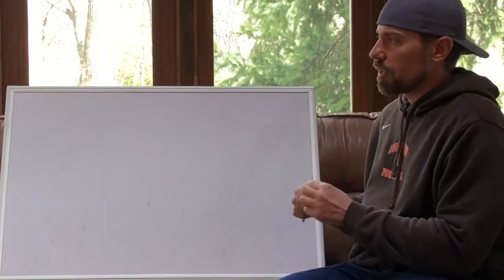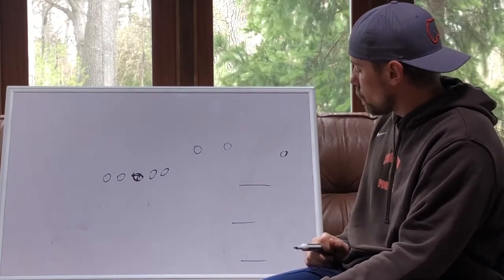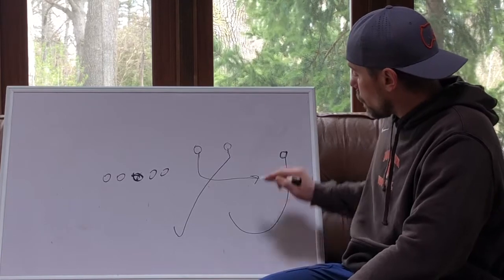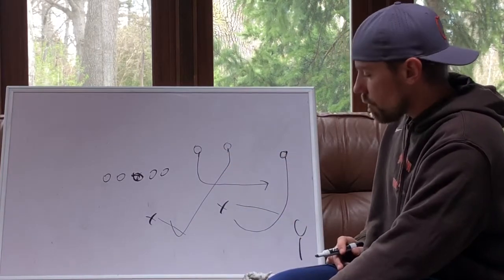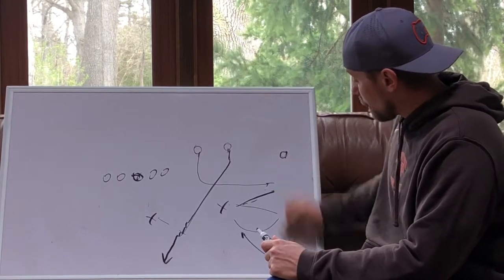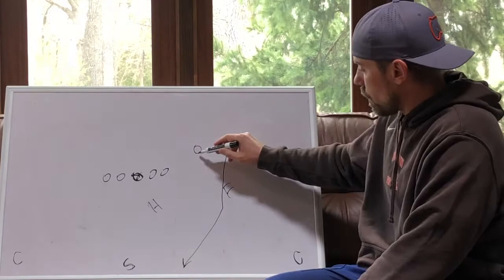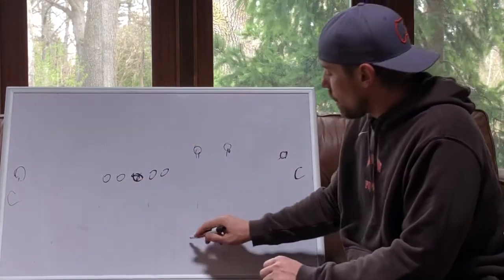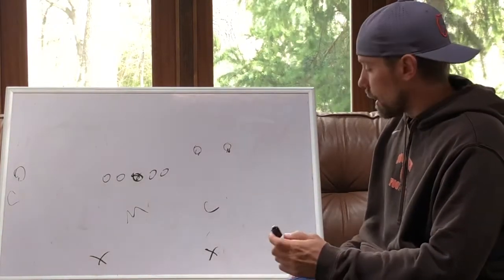Football 205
Pass Concept Basics